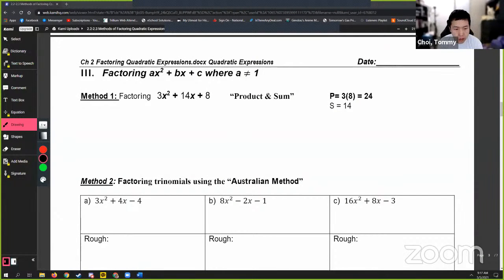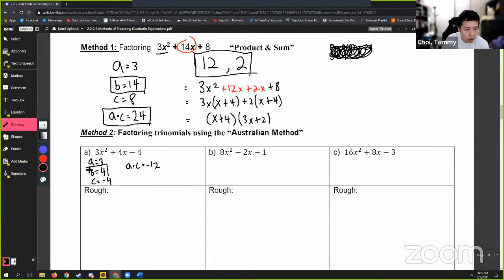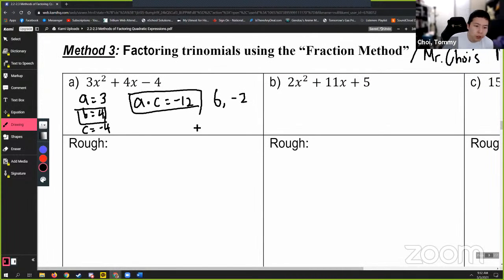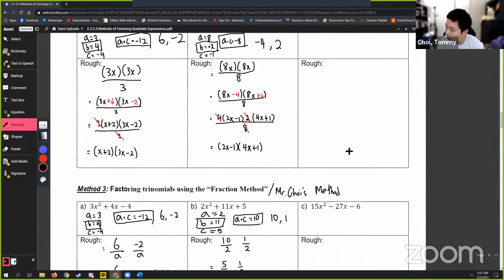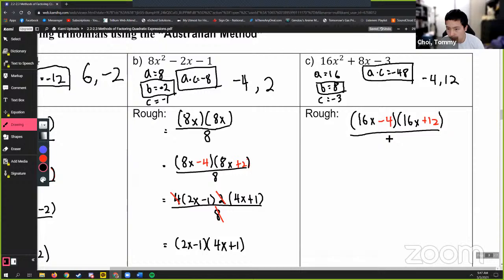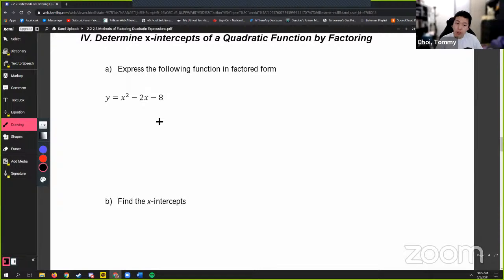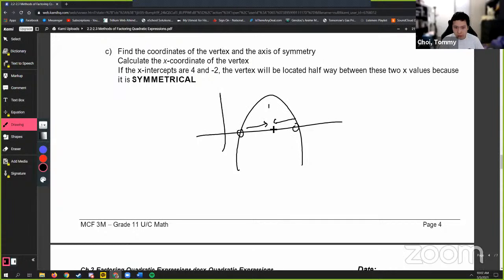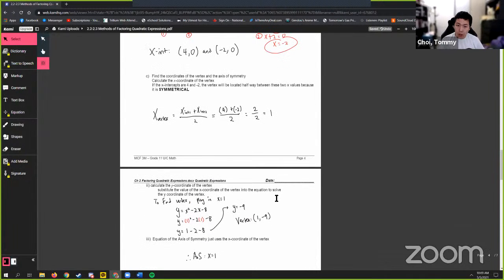Factoring Quadratics where a is not 1 - Q4 Choi MCF3M1